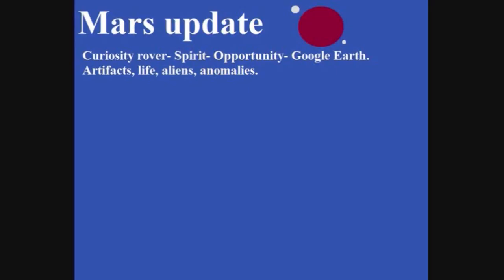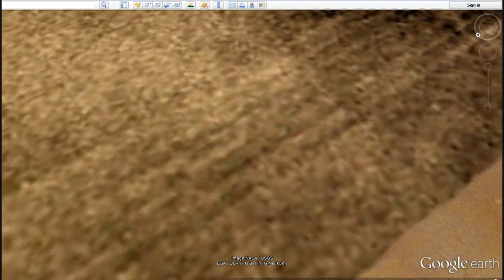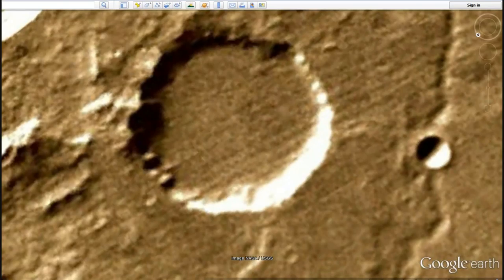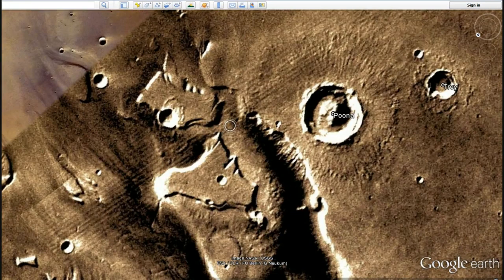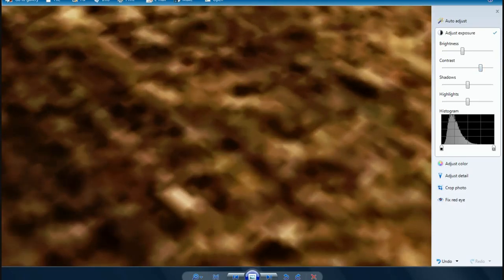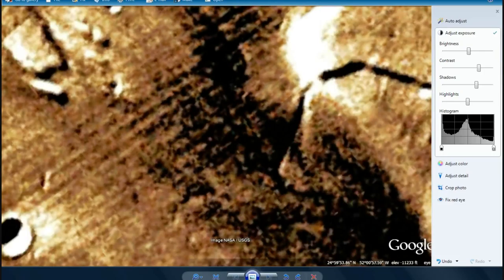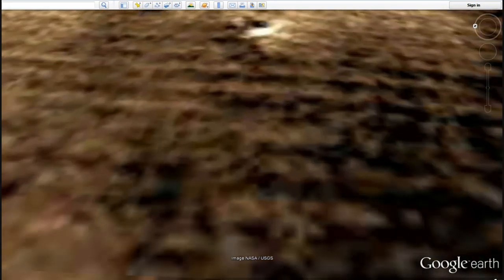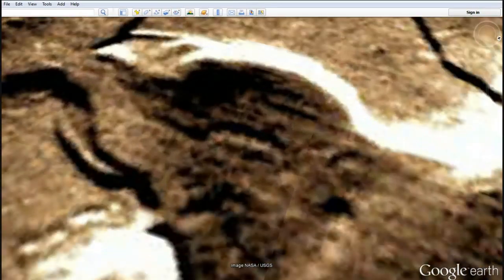Mars: Blatantly obvious underground infrastructure more proof!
Dramatic footage of the bizarre lines reaches a crescendo as I show unprecedented detail of these things. They appear to be some type of underground infrastructure.
    Remember when you are viewing this that these areas are dozens, if not hundreds of miles long and are definitely artificial. Please copy and distribute this video at will. Coordinates are:
Latitude: 26°52'17.66"N
Longitude:  52°28'59.29"W